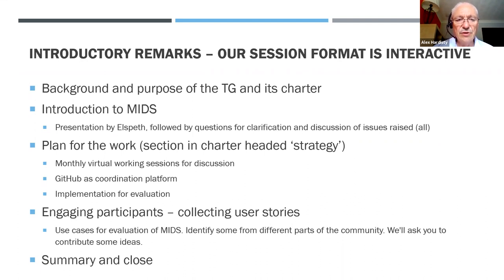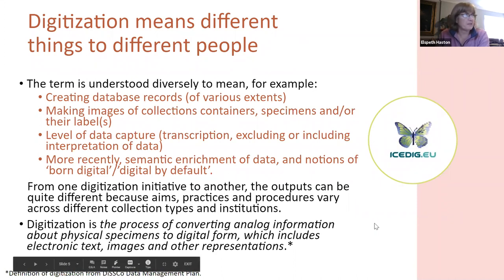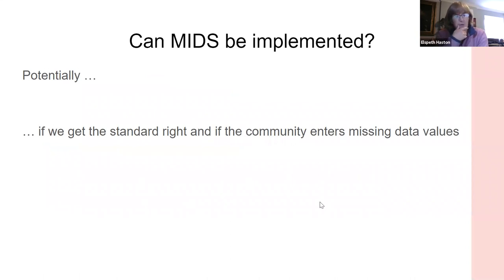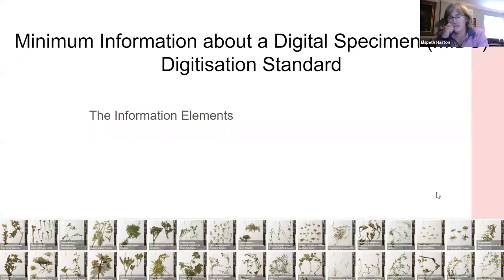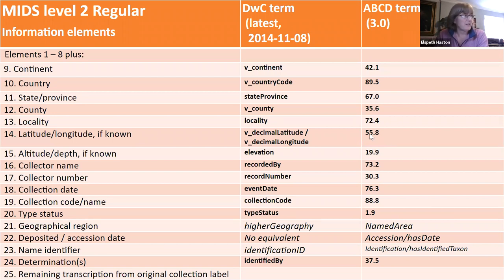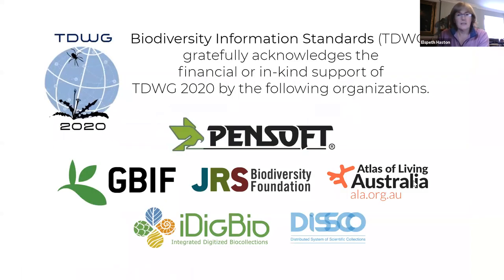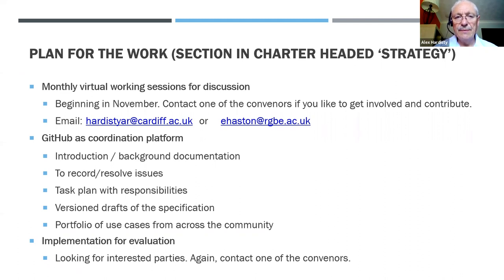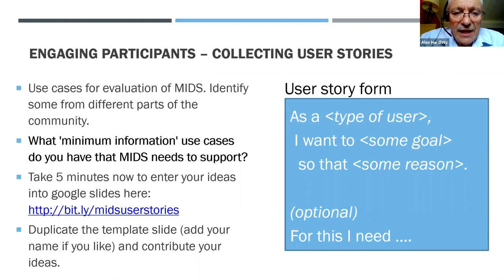TDWG 2020: Task Group On Minimum Information About A Digital Specimen (MIDS) - Working Sessions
Inaugural session of the Task Group on Minimum Information about a Digital Specimen (MIDS) will introduce the topic to TDWG members, set out the steps and working method towards a proposed TDWG standard, and engage participants. Note: At the time of responding to this call for sessions, the draft charter is sent to the Executive Committee for consideration and approval of the TG.

Session Type: Interest/Task Group

Organizers: Alex Hardisty, Cardiff University, Cardiff, UK; Elspeth Haston, Royal Botanic Garden Edinburgh, Edinburgh, UK